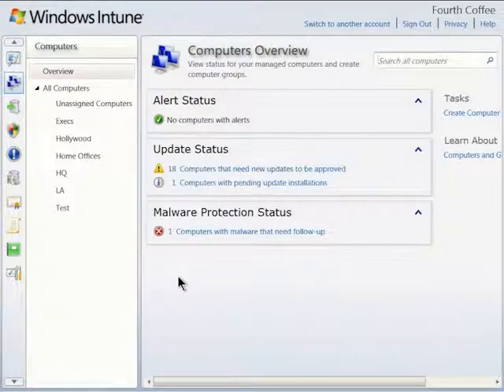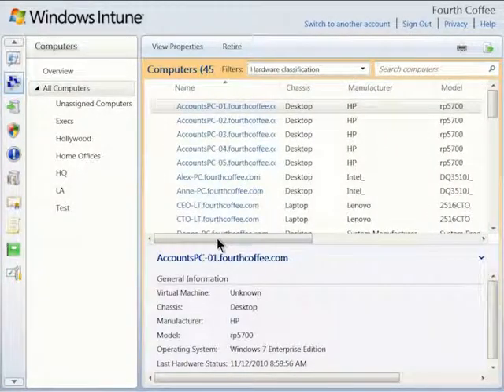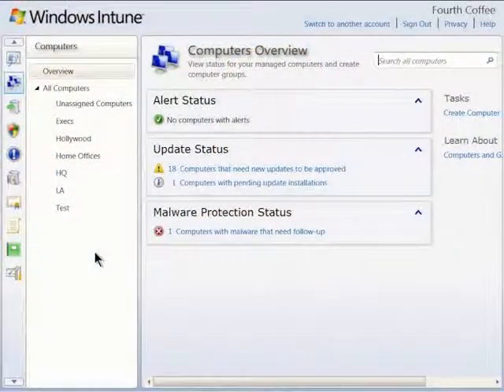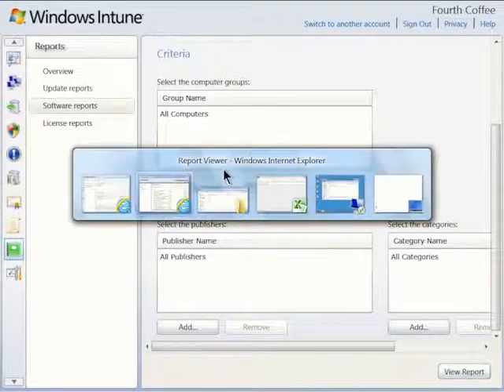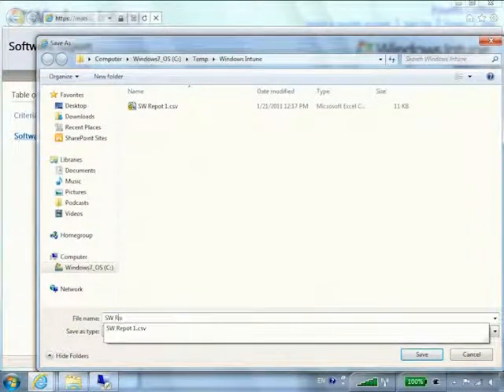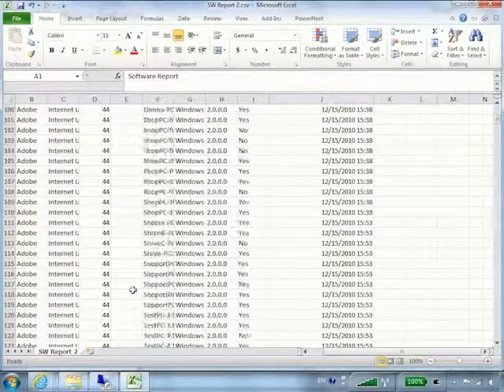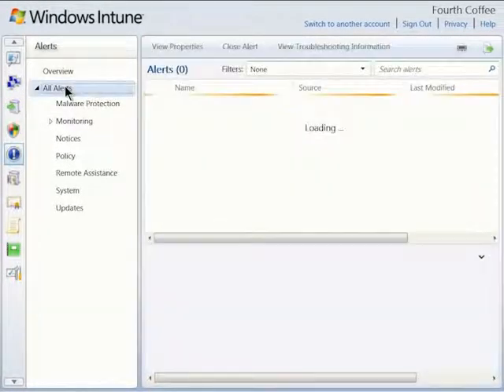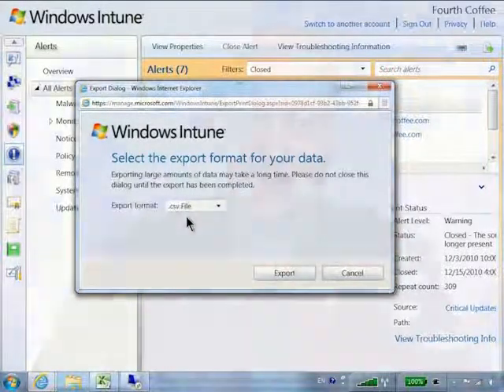Windows Intune Tips and Tricks - Reporting Capabilities Demo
Quelques Astuces et informations, pour vous aider à prendre en main au plus vite les aspects liés au reporting disponibles via la plateforme Windows Intune ... Des Rapports avec des possibilités de tris souples et des résultats très rapides pour vos rapports Sécurité, Logiciels, Matériels, Alerts, Avertissements, informations, etc ...

Ne perdez pas de temps, et surtout pas d'argent en allant vous acheter Deux ou trois servers pour maintenir à jour vos postes d'Entreprise sous Windows !

souscrivez à l'offre de Services Windows intune, surtout si vous envisagez de migrer vers Windows 7 ...

Windows 7 Entreprise est INCLUS dans l'offre de Services !

Jettez un oeil aux autres vidéos, mon offre de lancement y figure ... puis contactez-moi ! tout simplement ... je vous guide, vous accompagne et transfert mes compétences à vos administrateurs, utilsateurs, décideurs ...

je suis @ vos Services ... Windows Intune est une Solution Microsoft Online Services, disponible uniquement via le réseau des partenaires ou directement auprès de Microsoft. Vous ne le trouverez pas ailleurs ...